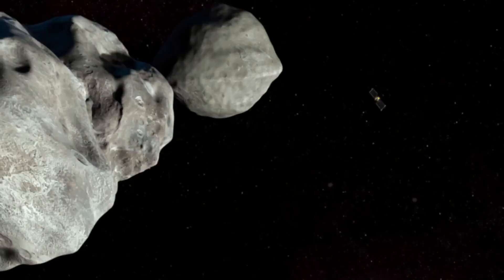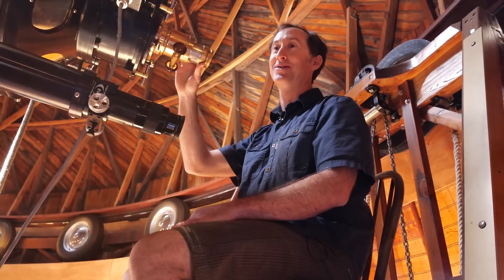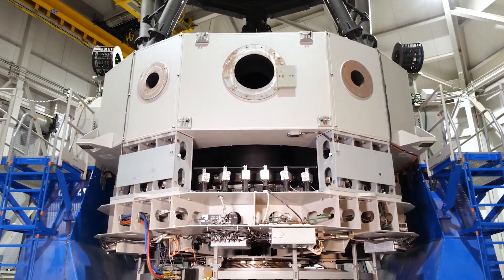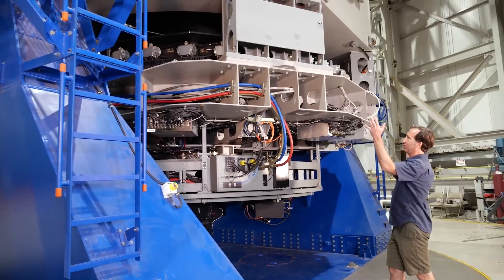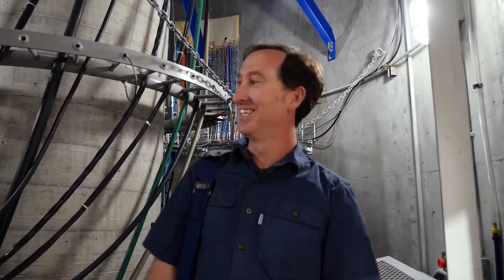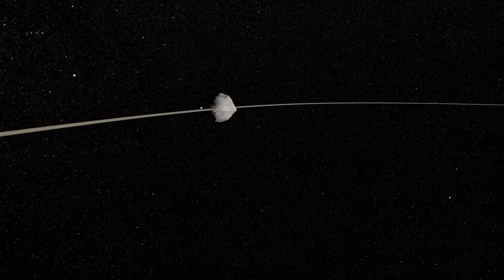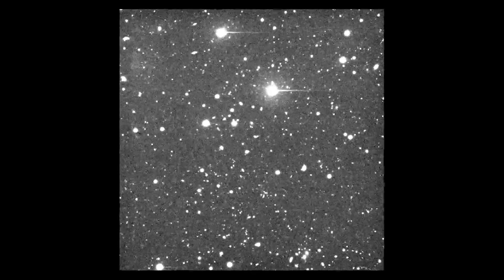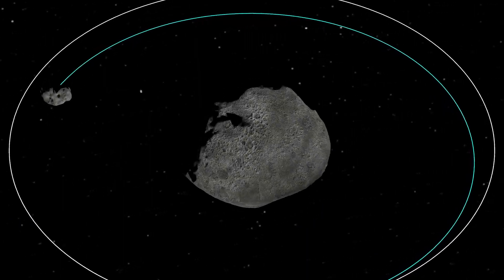How_Will_We_Know_if NASA’s_DART_Mission Successfully_Changed_an_Asteroid’s_Orbit?@spaceoman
Close
How Will We Know if NASA’s DART Mission Successfully Changed an Asteroid’s Orbit?
NASA’s Double Asteroid Redirection Test, also known as DART, is humanity’s first attempt to change the motion of a non-hazardous asteroid in space by intentionally crashing a spacecraft into it. After impact, ground-based observatories across the globe will turn their eyes to the skies to determine if this planetary defense test was successful. In this video, NASA visits Lowell Observatory to learn more about how astronomers have been tracking this double asteroid over the course of many years, and how they will document the orbital change post-impact. DART is a spacecraft designed to impact an asteroid as a test of technology. DART’s target asteroid is NOT a threat to Earth. This asteroid system is a perfect testing ground to see if intentionally crashing a spacecraft into an asteroid is an effective way to change its course, should a hazardous asteroid be discovered in the future.
Credit: NASA